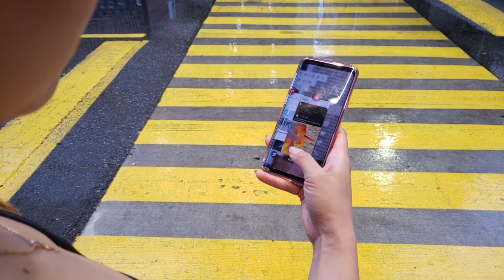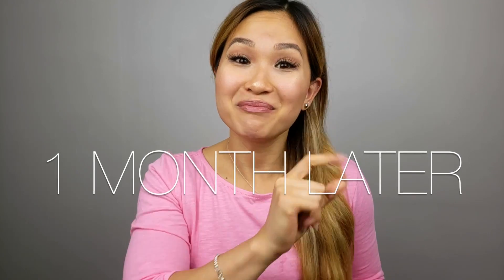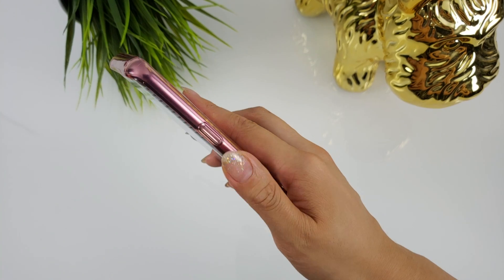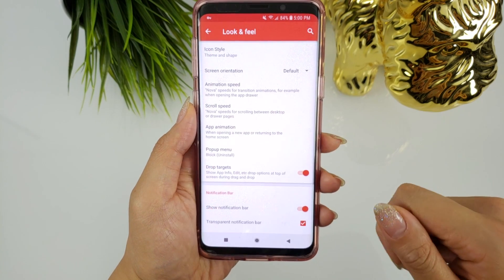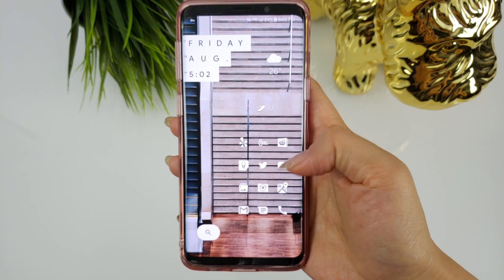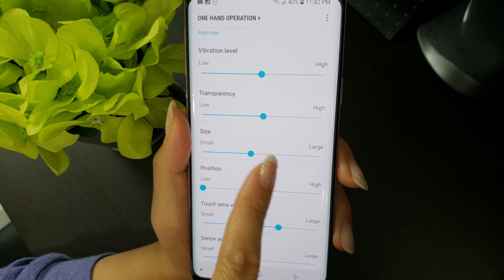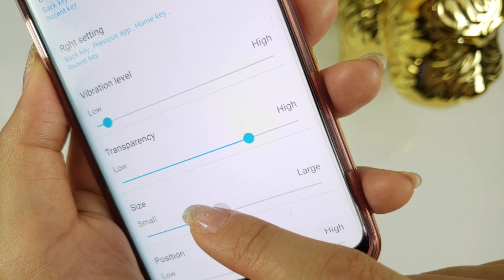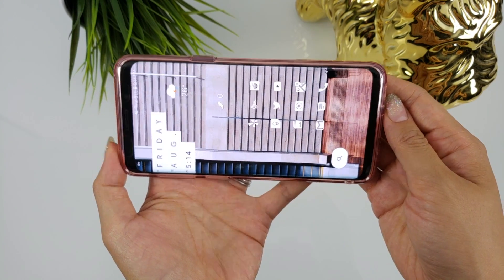Samsung Navigation Gestures - 1 Month Later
One Hand Operation+ is a standalone app from Samsung that is part of the Good Lock family. I’ve been using One Hand Operation+ for a little over a month now and wanted to do a follow up video on my experience with Samsung’s take on Gesture Navigation. Could this be how Samsung Implements gestures in Android P? Find out my experience and review of One Hand Operation+ in the video!

Test out the Swipe Navigation Gestures in One Hand Operation+ by grabbing the latest version:

My OHO+ Gesture Set-up
Short Horizontal - Back Key
Short Diagonal Down - Previous App
Long Horizontal - Home Key
Long Diagonal Down - Recent Key

INFORMATION

Windy by Ikson
Balloon by Ikson

Hello Mr. Princeton by Otis Mcdonald